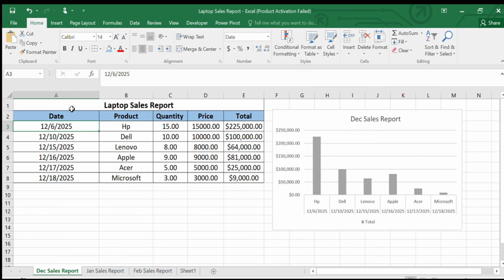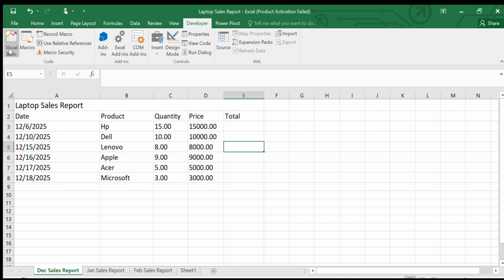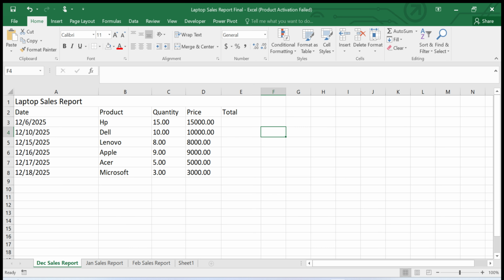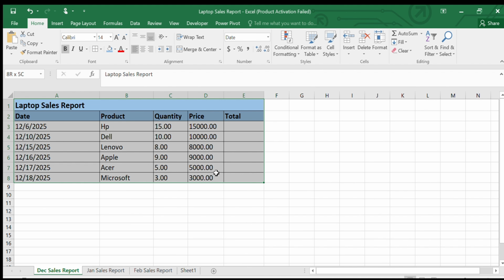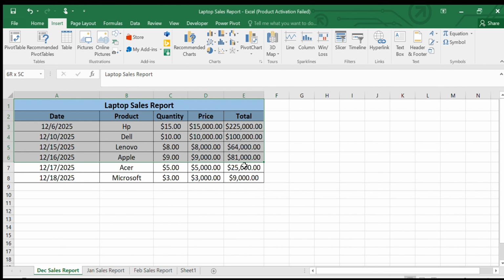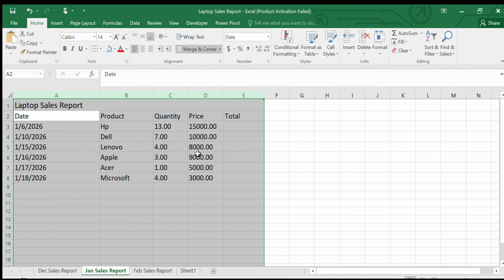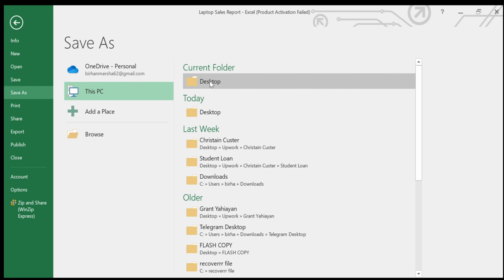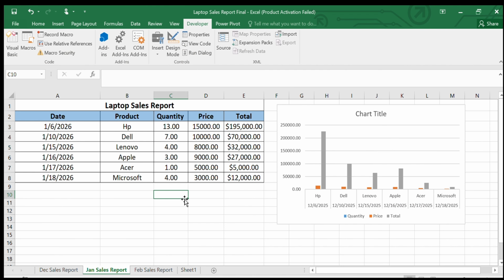How To Automate Tasks in Excel Using Macros